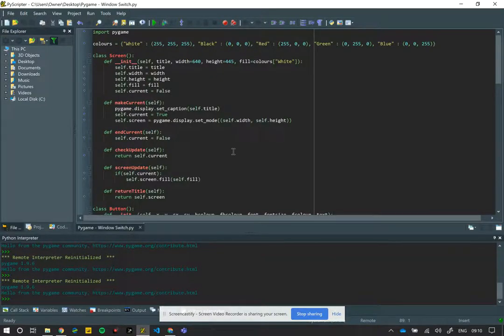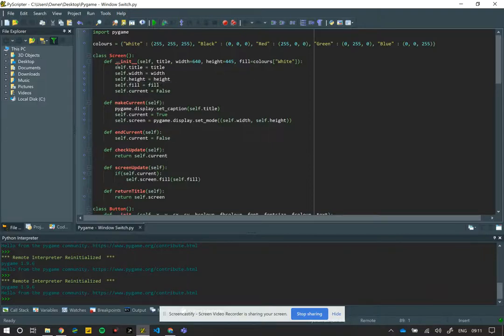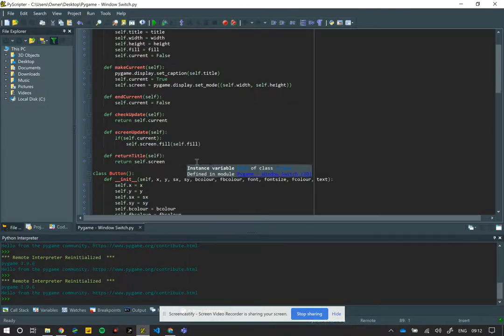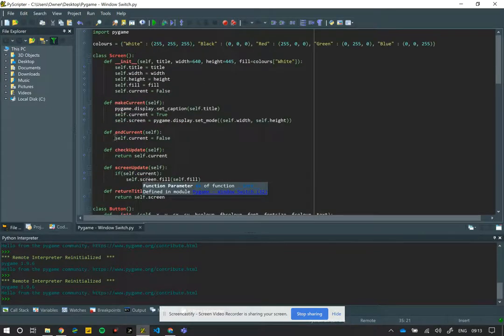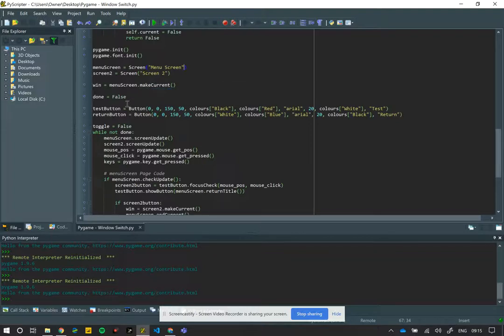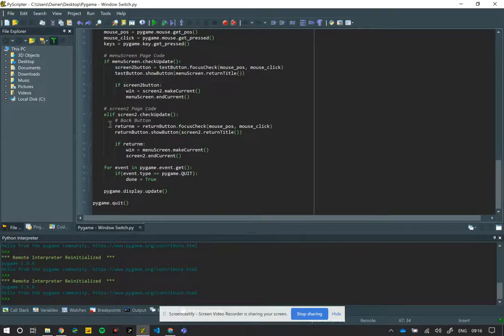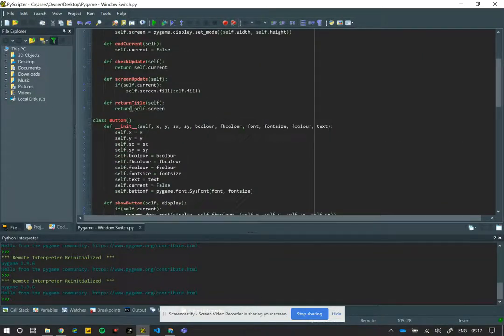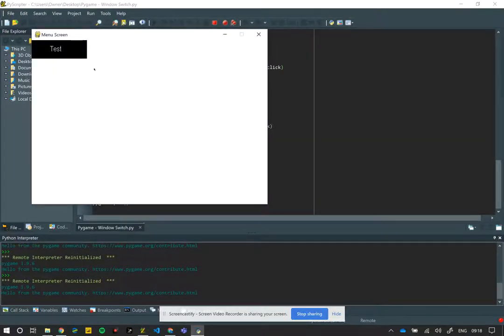Pygame - Switching Windows/Screens